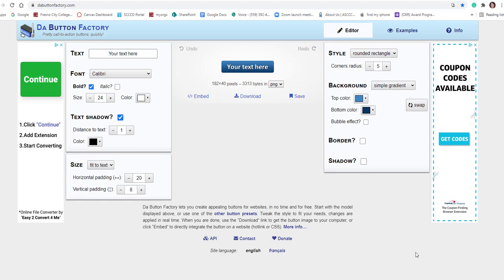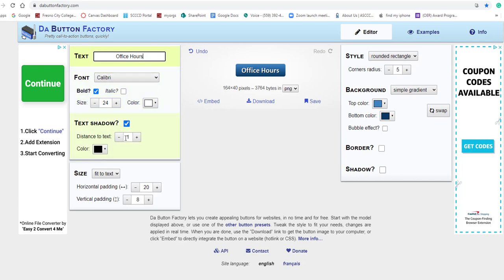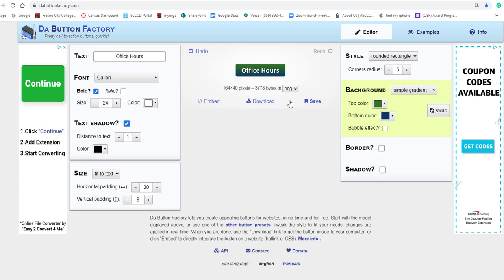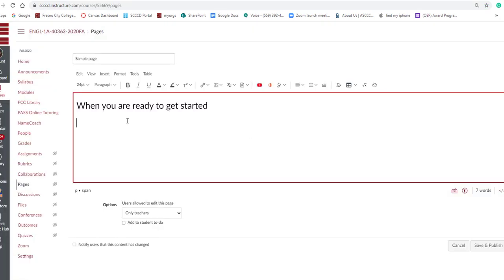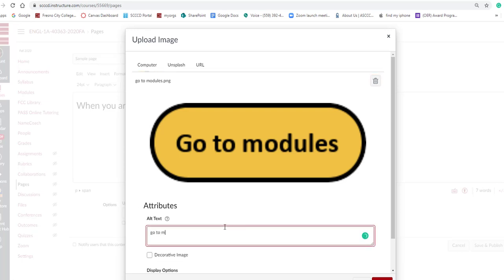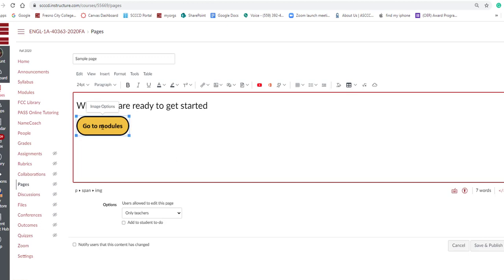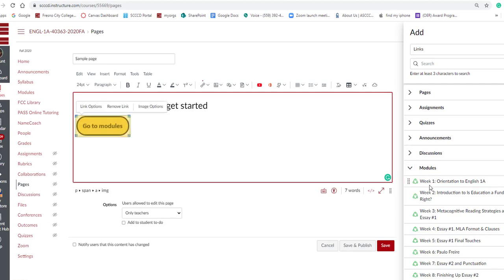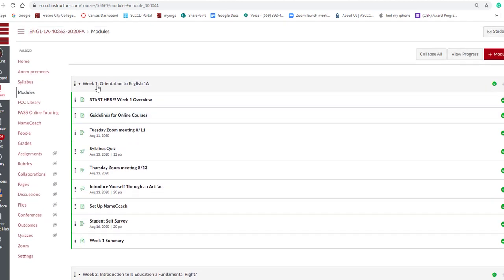How to Make Buttons